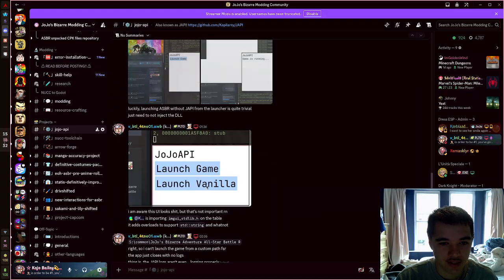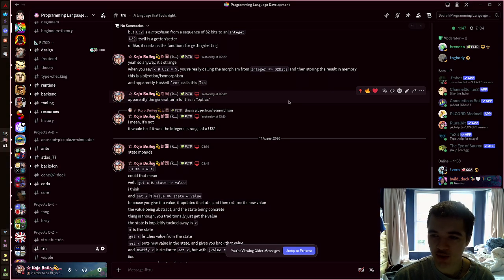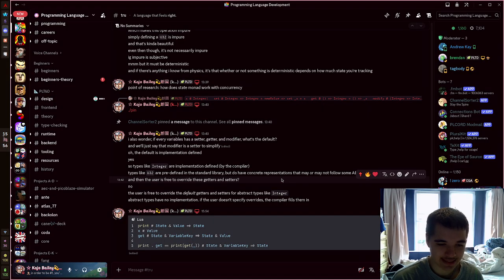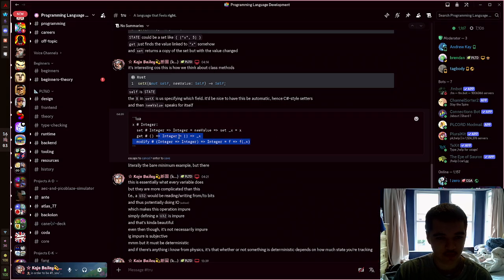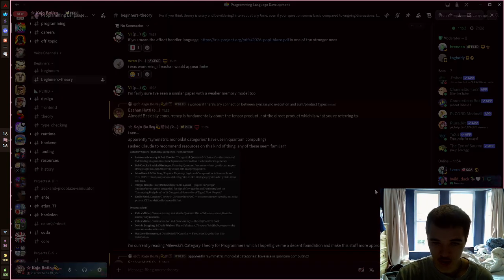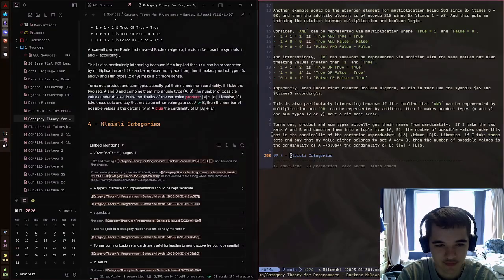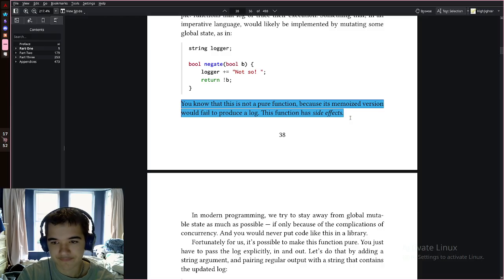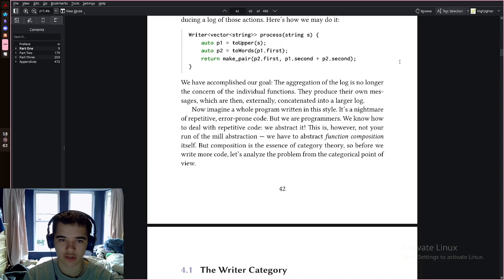Reading Category Theory for Programmers - Chapter 4 (Part 1)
Reading chapter 4 of Category Theory for Programmers by Bartosz Milewski, this chapter being about Kleisli Categories.

I ended this recording by accident, so there's a Part 2 to this in the next recording lol.